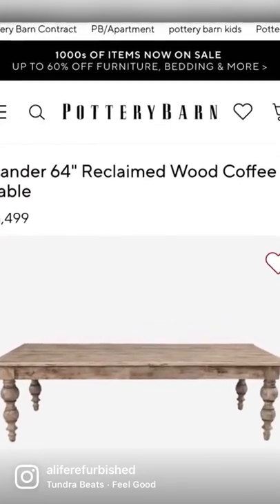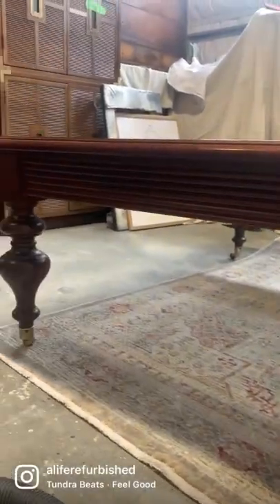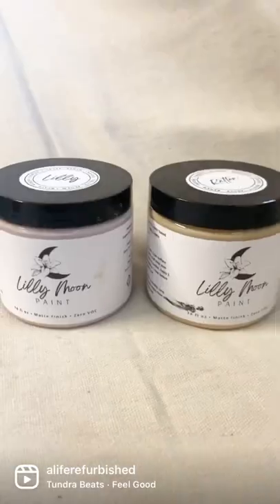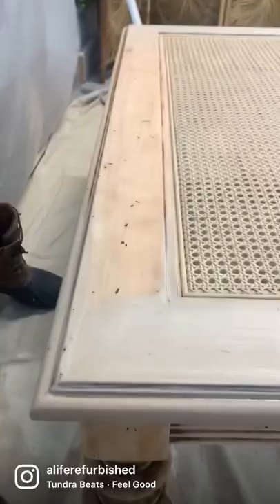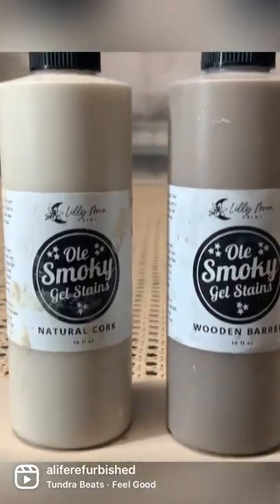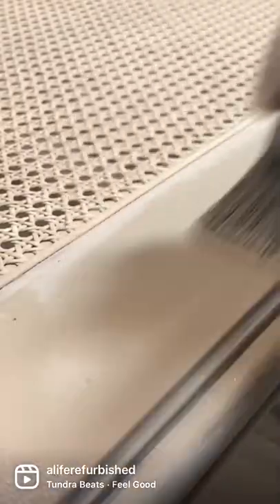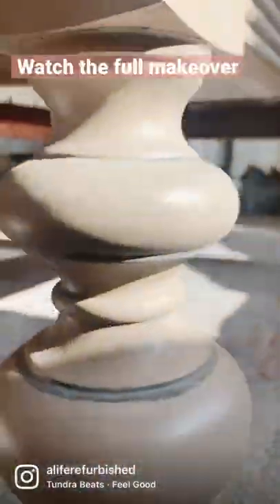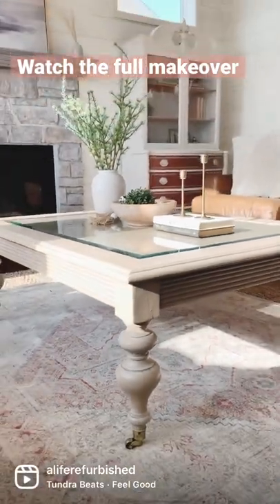Cane Coffee Table Makeover | Furniture Flip